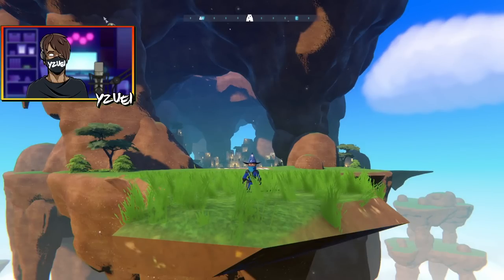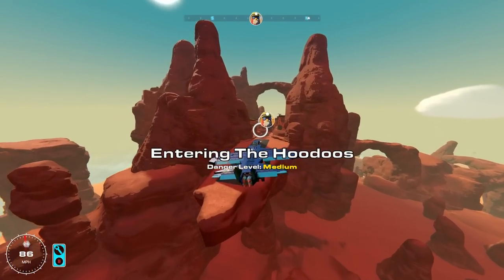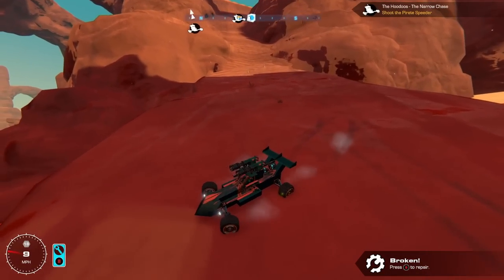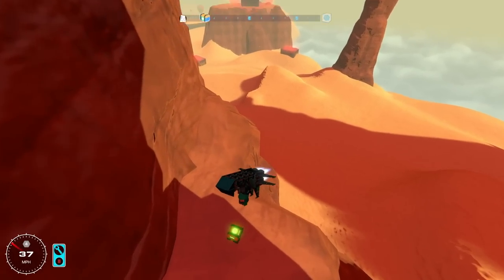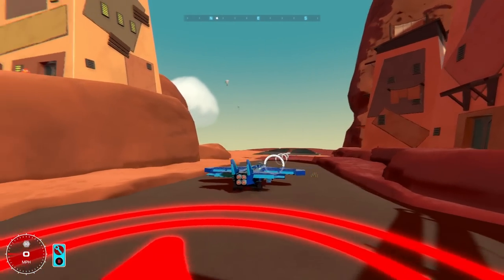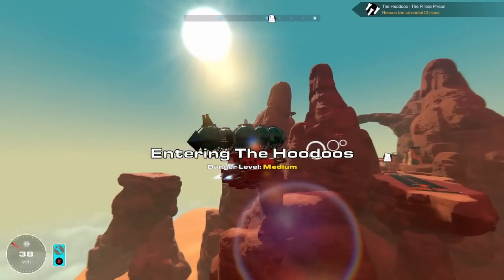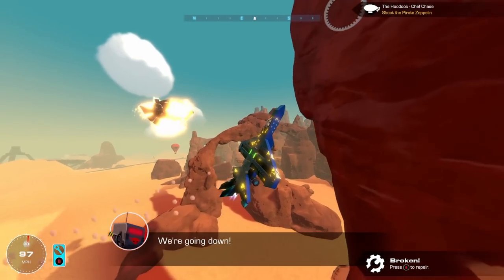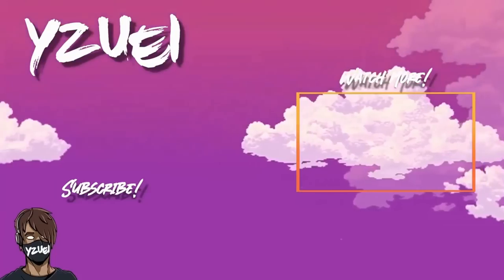Causing 'MASSIVE' Damage Using a FIGHTER JET with BOMB-BAY!! (Episode 4) | Trailmakers Playthrough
Now Things are getting EXPLOSIVE

Make Sure you Guys Check out the Trailmakers Steam Page For more Details about the Airborne Expansion!

And Go Check The Official Trailmakers Website!

Become a member of this growing community and get all the latest updates and news special events!
And Stay Notified when I Upload!